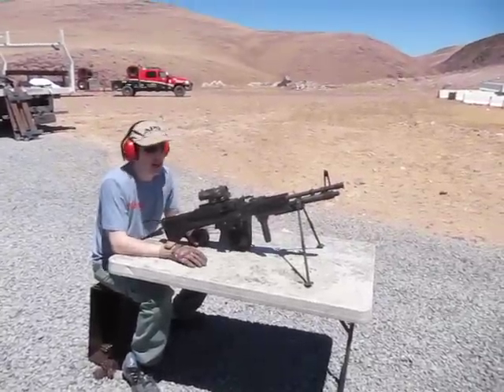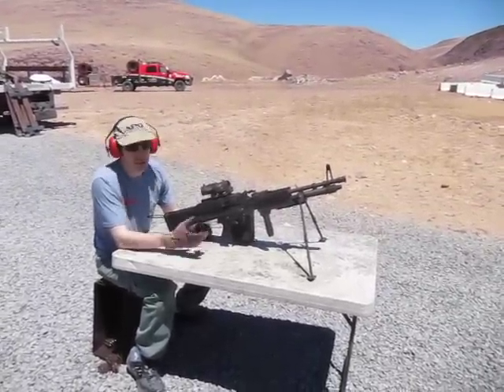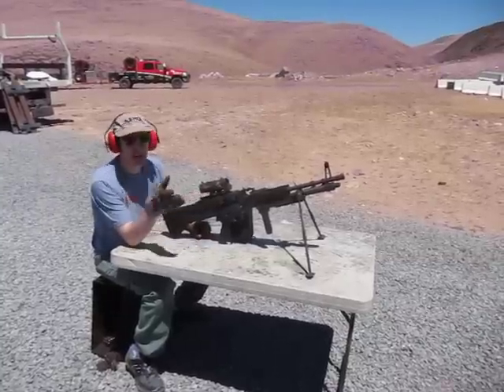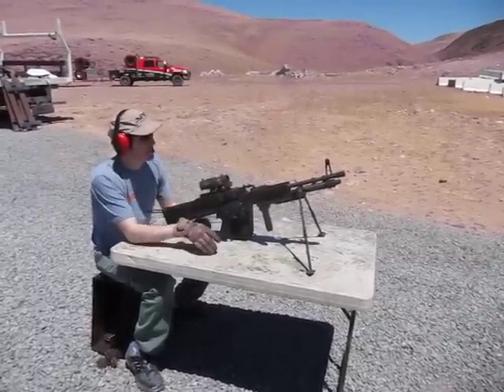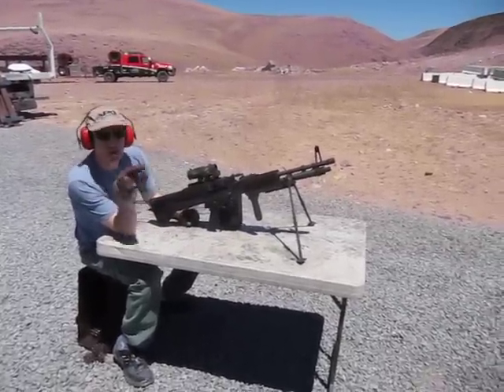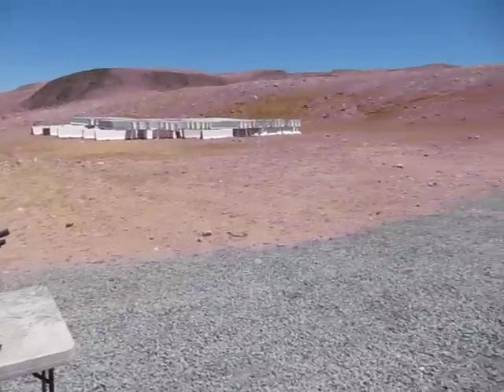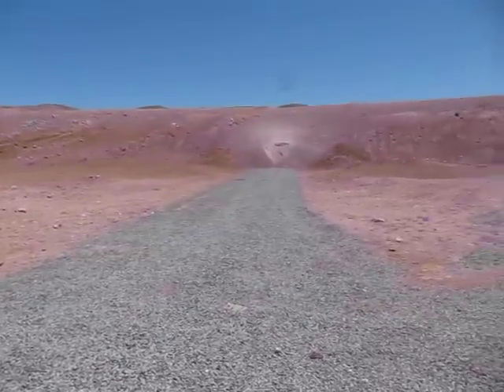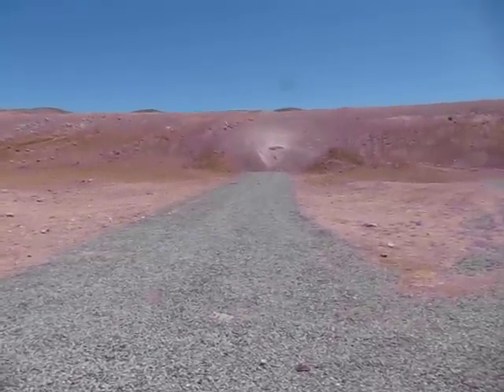David Crane Runs U.S. Ordnance Mk43 Mod 1/M60E4 7.62mm Medium Machine Gun for DR, Part 1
DefenseReview.com (DR) owner/editor-in-chief runs the U.S. Ordnance Mk43 Mod 1 / M60E4 7.62x51mm NATO (7.62mm NATO) Medium Machine Gun / General Purpose Machine Gun (MMG/GPMG) at the range.